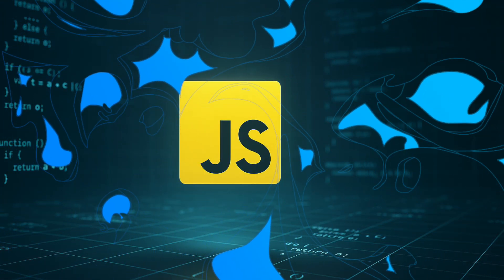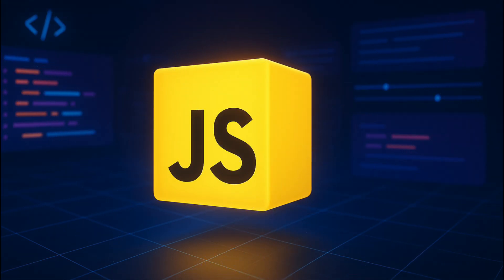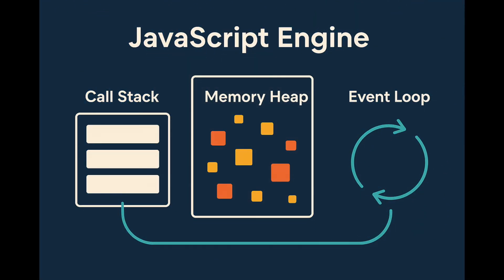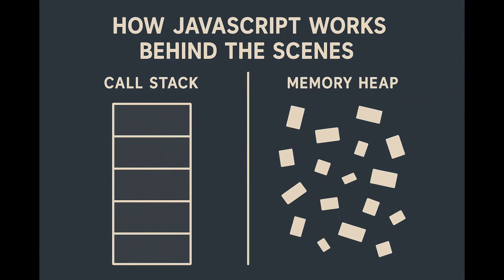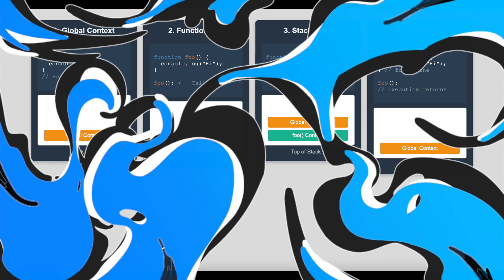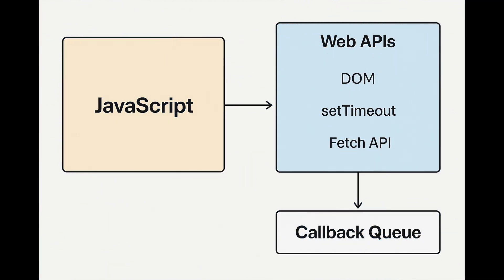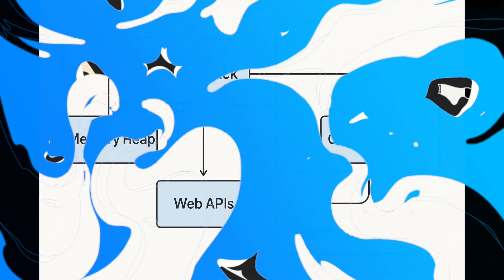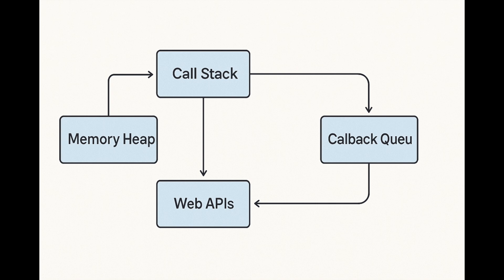How JavaScript Works Behind the Scenes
In this video, I explore the inner workings of JavaScript, the powerful engine that drives the modern web. Discover how JavaScript functions behind the scenes, focusing on its high-level interpreted nature and key components like the memory heap, call stack, and event loop. Learn how asynchronous tasks are managed through web APIs and the role of the event loop in seamless code execution.

Chapters:
00:00 Introduction
00:08 Overview of JavaScript
00:28 JavaScript Engines
00:50 Memory Heap Explained
01:00 Call Stack Explained
01:10 Understanding the Event Loop
01:30 Summary and Conclusion